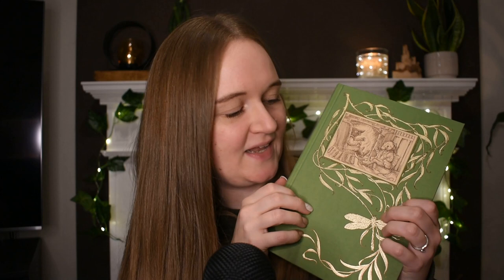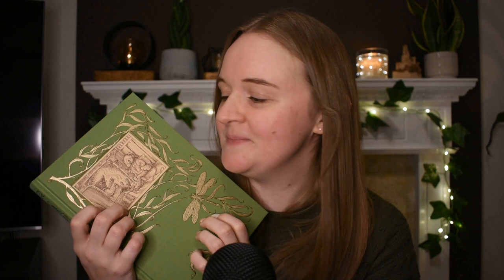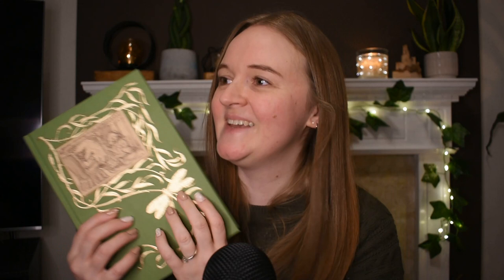The Most Beautiful Books on my Bookshelf 💛 (ASMR) Folio Society and Special Editions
Hey everyone ❤

These are the most beautiful books I own, with 2 folio society books, some special editions and boxed sets. Hope you enjoy the asmr book tapping and scratching along with the whispering as I take you though them. They make me so happy and I hope it conveys in the video!

This video is also a little bit of a birthday haul as I got a few of these as gifts for my bday recently :)

Enjoy, and let me know if you've read any of them, or plan to!